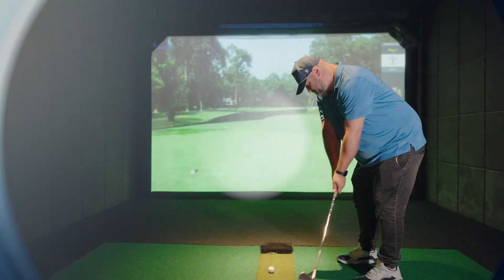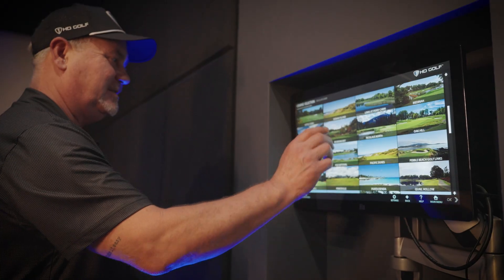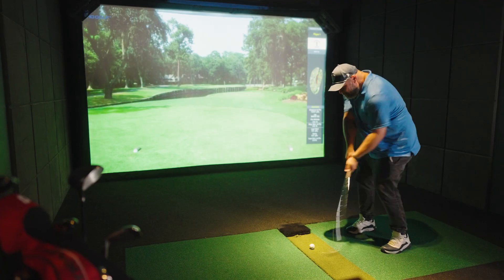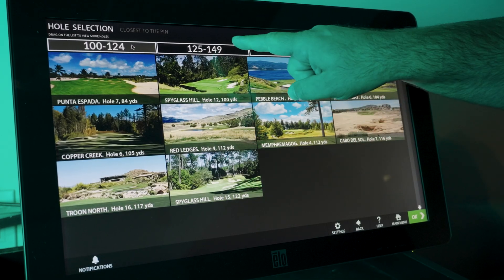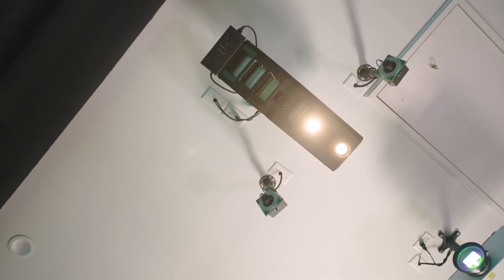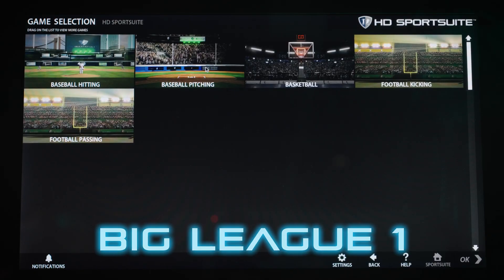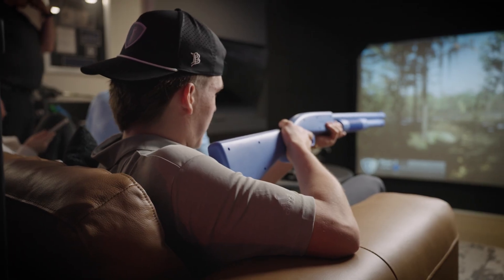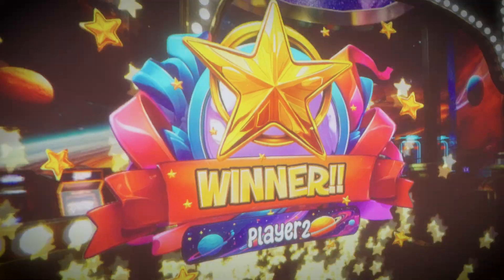How to use an HD Golf & HD SportSuite Simulator!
HD Golf & HD SportSuite has released a new User-Interface! Watch how easy it is to navigate!